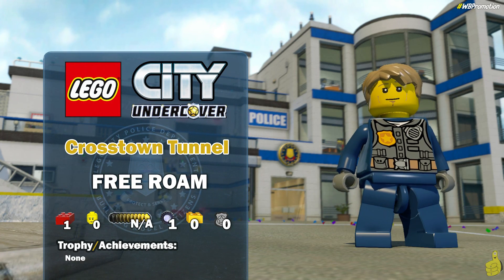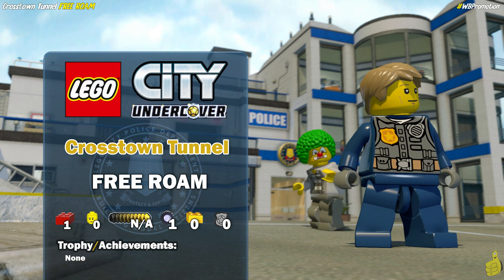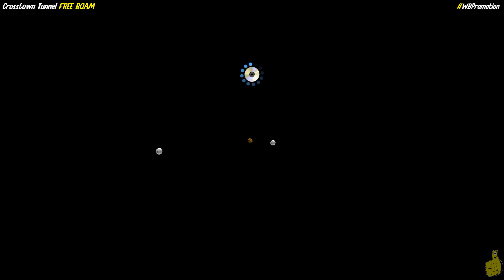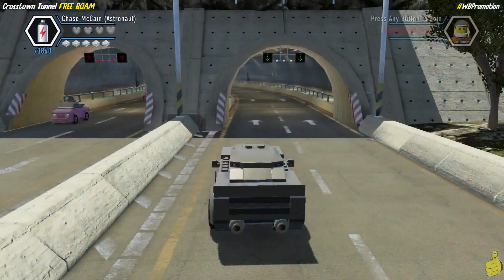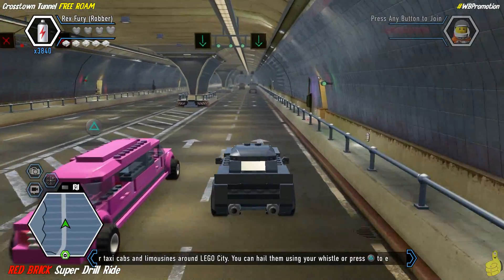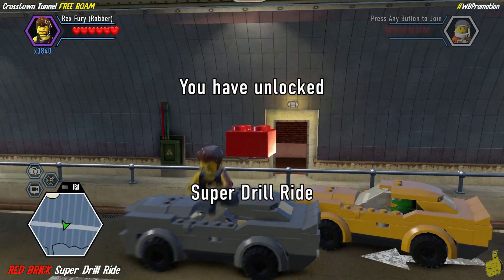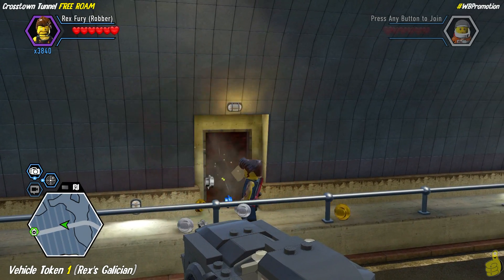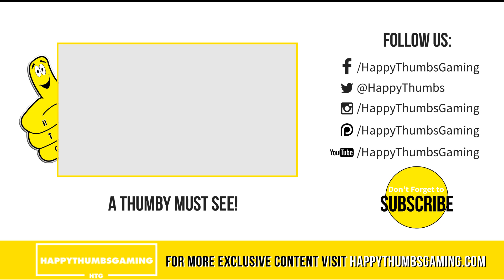Lego City Undercover: Crosstown Tunnel FREE ROAM (All Collectibles) - HTG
Crosstown Tunnel FREE ROAM Collectible Locations for Lego City Undercover. Now that Lego City Undercover is out for Playstation 4 and Xbox One and we got the STORY AND FREE PLAY beat, we are ready to continue on with our FREE ROAM clean up. Crosstown Tunnel FREE ROAM offers a handful of collectibles and we show you where they all are in this video. Lego City Undercover offers 15 STORY LEVELs, 15 Special Assignments that offer Police Crests which are broke down into 4 per assignment. We are now returning to the open world or FREE ROAM for the collectibles including Aliens Caught, ATMs Smashed, BBQs Extinguished, Cats Rescued, Character Tokens, Coffee Breaks, Disquise Booths, District Conquered, Drill Thrill, Ferry Routes, Flowers Watered, FREE RUNs, Gang Arrested, Pigs Returned, Red Bricks, Silver Statues, Super Builds, Time Trials, Train Stations, Vehicle Robberies and more! Follow along as we run around Lego City Crosstown Tunnel FREE ROAM in search for all 100+ unlockable vehicles, 300+ unlockable character tokens and of course we got lots of RED BRICKS too! As per usual, we finished the STORY first, we preparred for and took on FREE PLAY, now we are finishing with FREE ROAM and Trophy/Achievement clean up. This video showcases Crosstown Tunnel FREE ROAM collectibles. If you have any questions or requests regarding Lego City Undercover, please let us know and we will do our best to help out!

Lego City Underground Crosstown Tunnel FREE ROAM All Collectibles Locations Quick Links:
RED BRICK (Super Drill Ride):  01:39
Vehicle Token 1 (Rex's Galacian):  02:12

Trophy/Achievements earned in this video:
None Trophy/Achievement

- HappyThumbsGaming